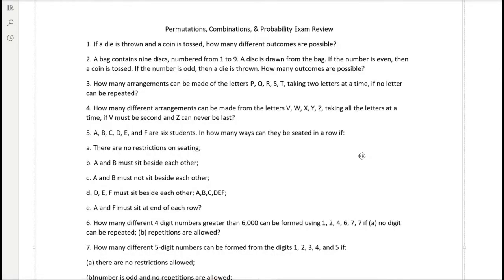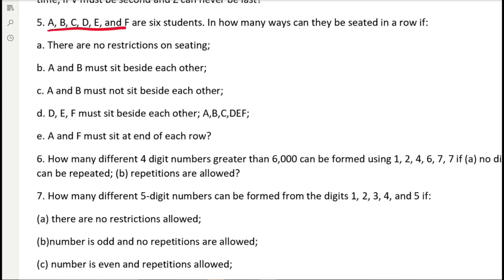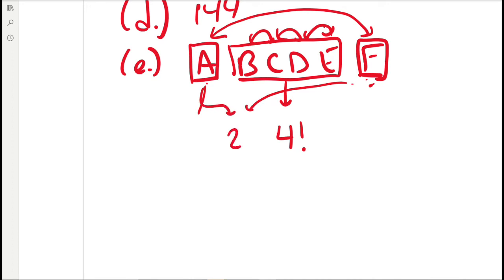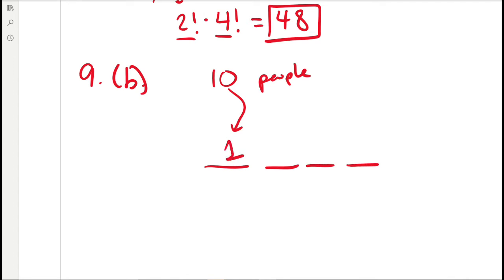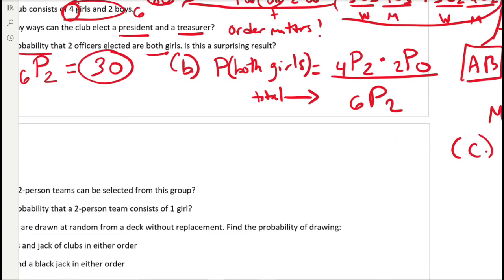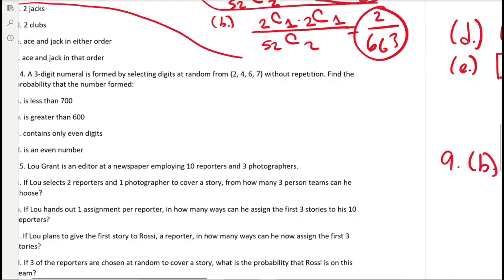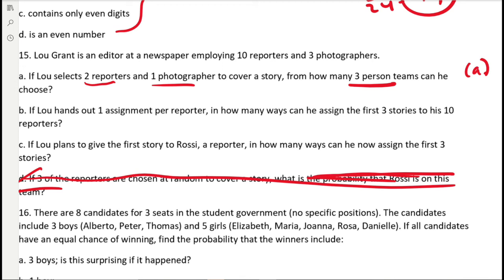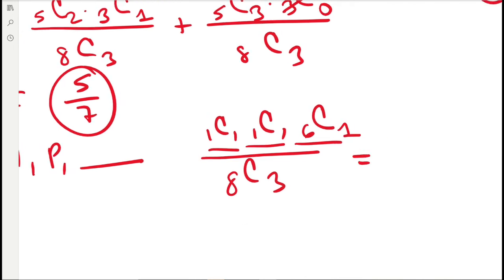Probability & Statistics: Counting Methods & Probability Review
This video covers a lot of questions involving counting methods such as the multiplication/fundamental counting principle, combinations, permutations, as well as probability. It's a review for an upcoming exam on the topic.